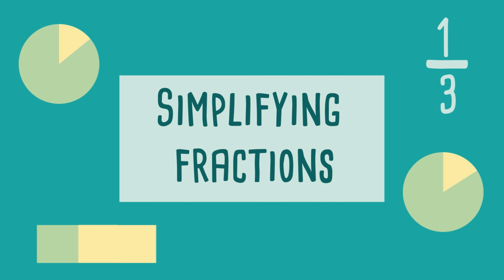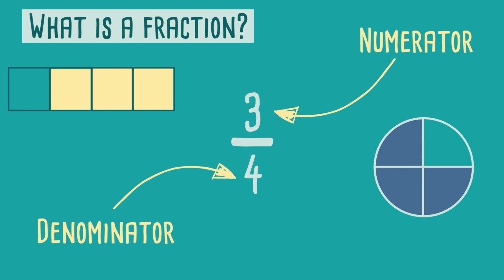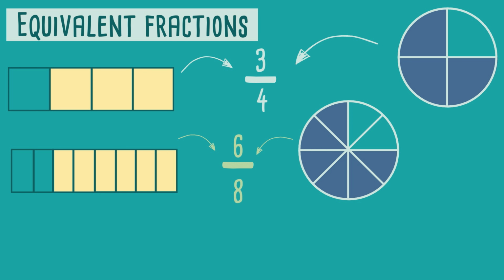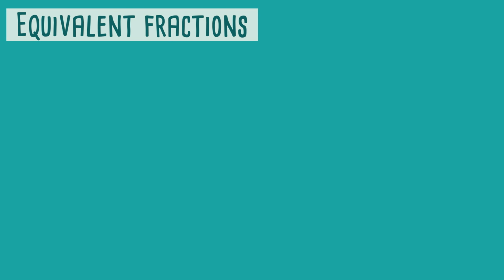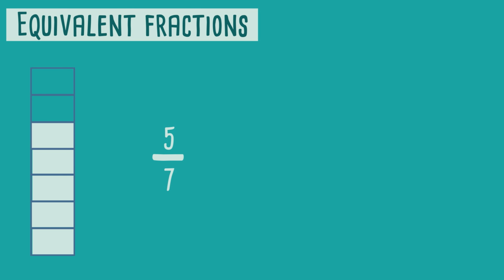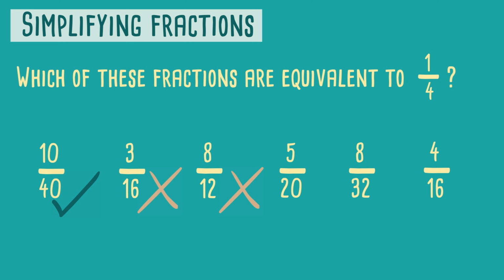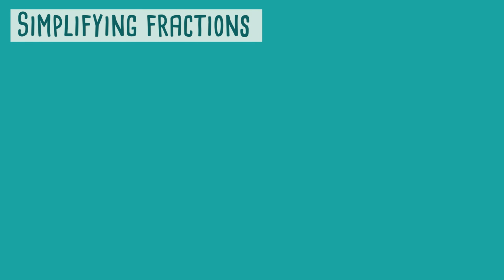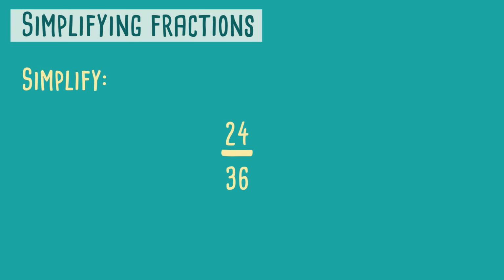Equivalent Fractions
Equivalent Fractions: This video explains finding equivalent fractions and simplifying fractions. Practice questions and answers are provided at the end of the video. This is an updated, 4K version of our previous video

Skip to:

00:00  Introduction
00:24   What is a fraction?
00:39   What is a denominator?
00:53   What is a numerator?
01:14   Equivalent fractions explained
03:39   How to simplify fractions
04:53    Practice questions and answers: write the fractions in the simplest form